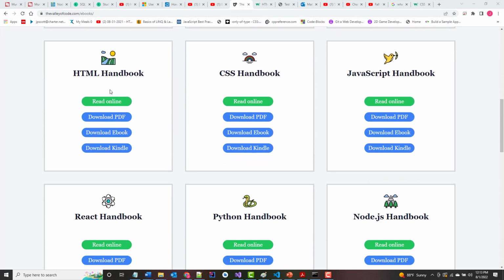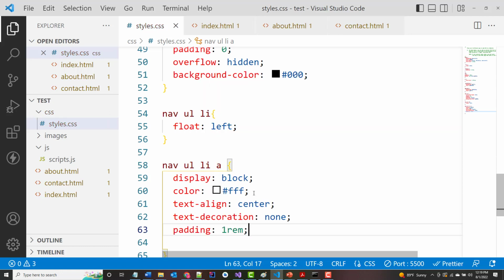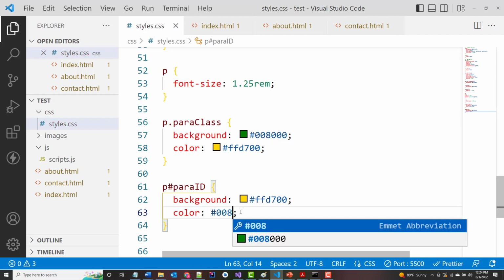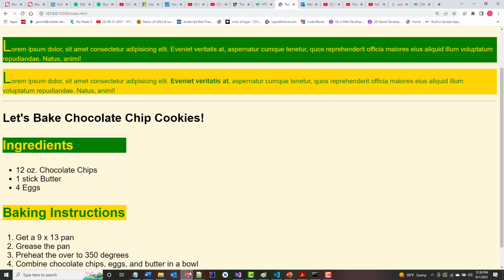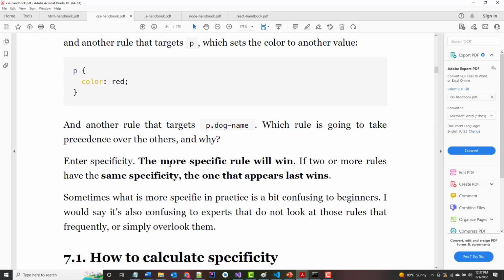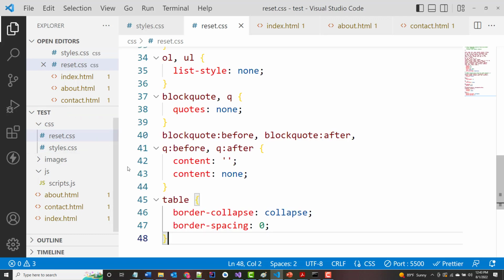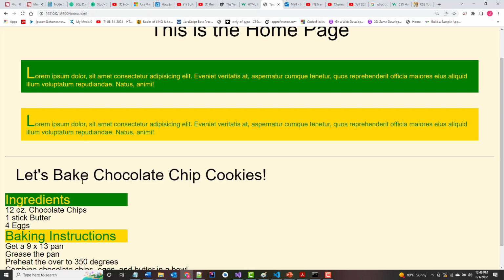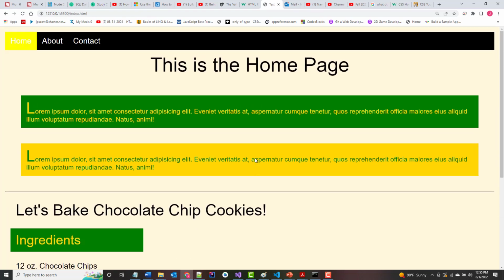AWD1111 - CSSReview - Part02